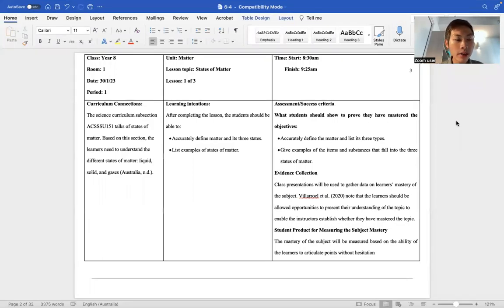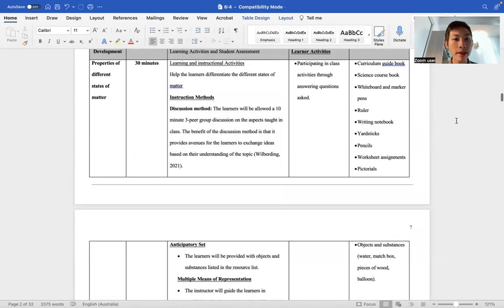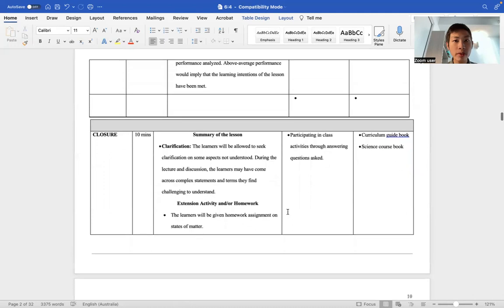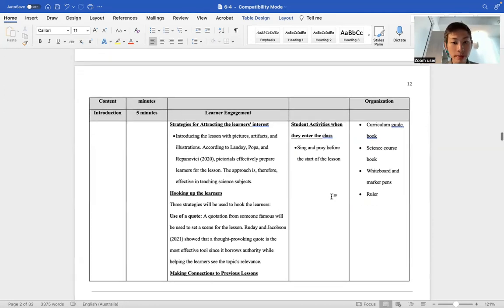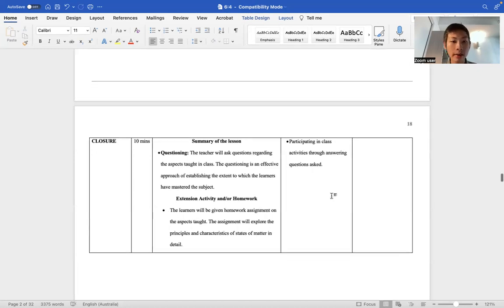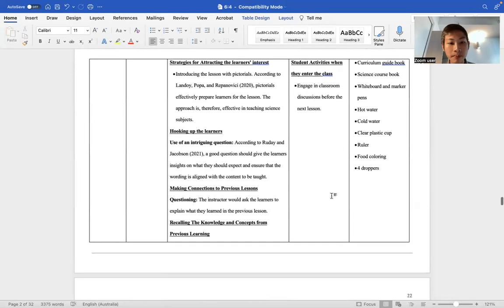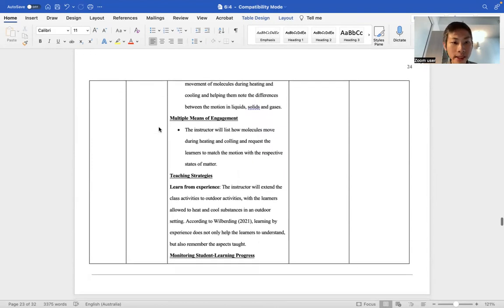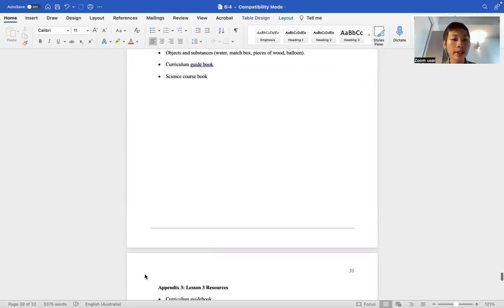Professional commentary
Effective AT1